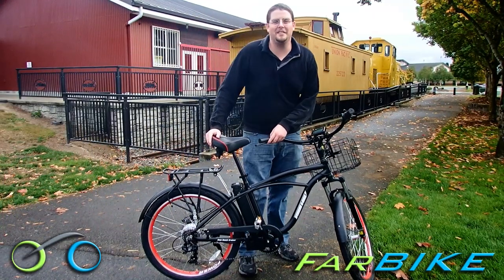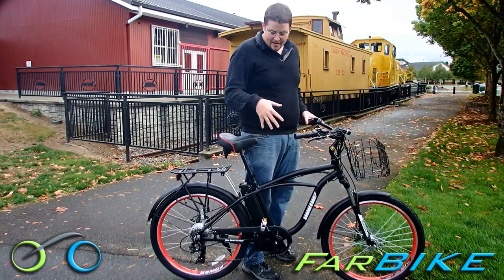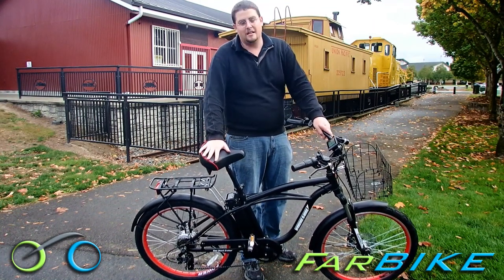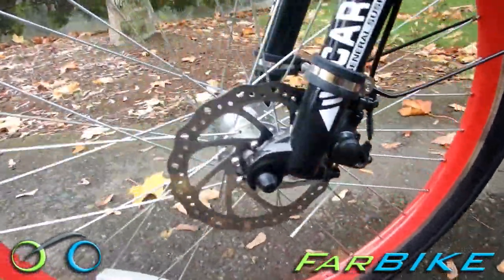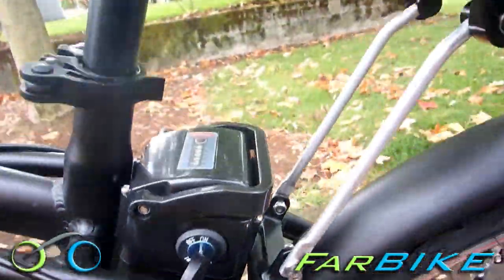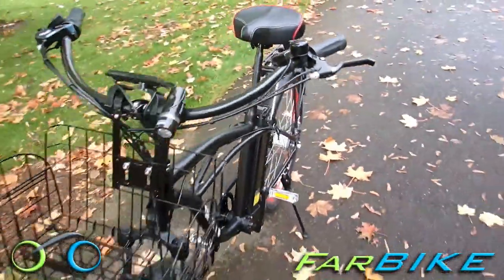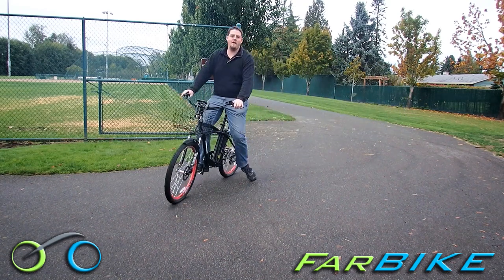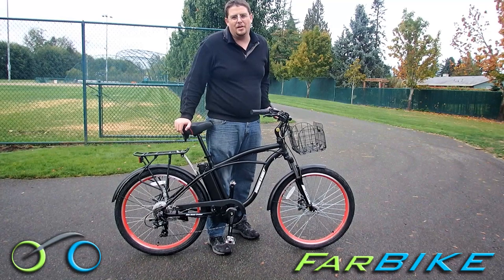X-treme E-Bike Kona 36v Beach Cruiser Electric Bicycle Review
This is a review and walk through of the X-treme Kona 36v Beach Cruiser Electric Bike.  It is comfortable, easy to ride and is a great way to get around town.

You can order one by visiting Farbike.com. Here is a link to this ebike

and we can help you out.